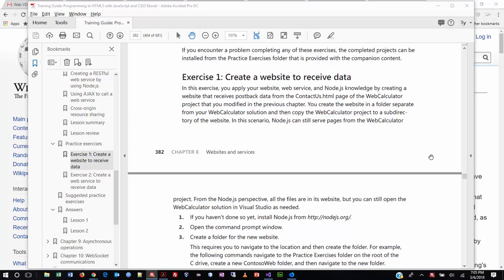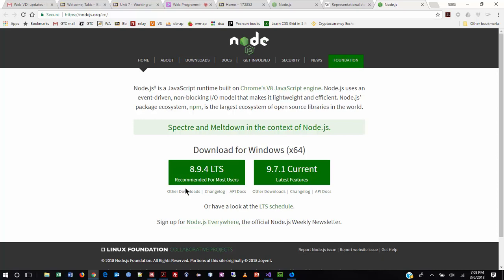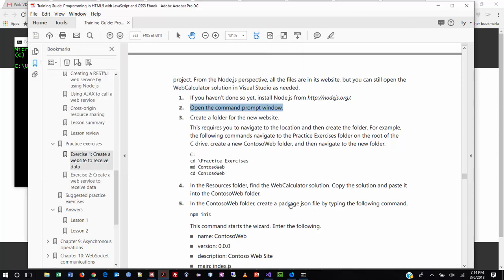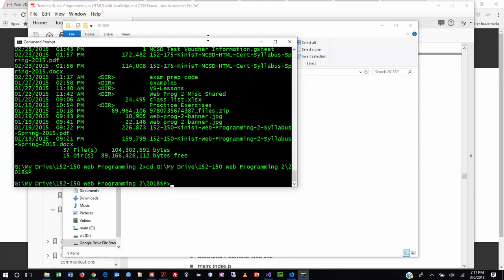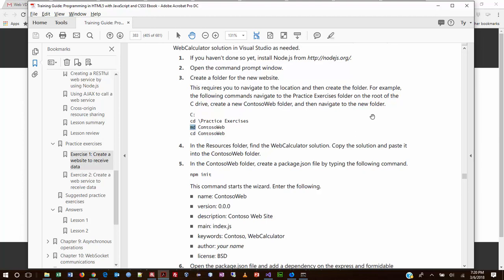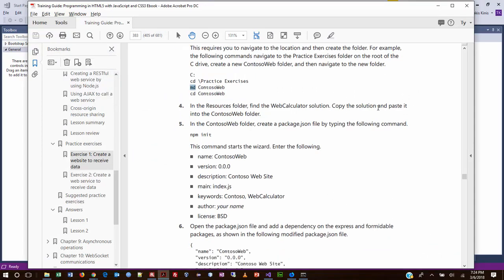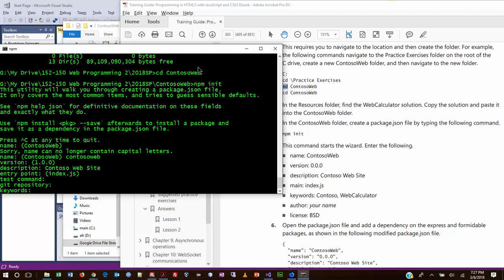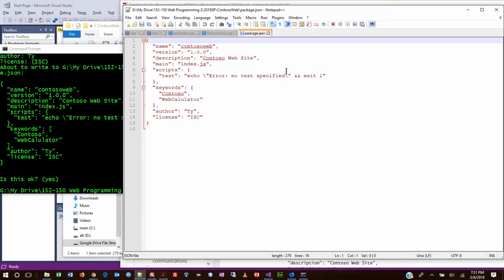Web Programming 2 - Chapter 8 Exercises Part 1 - Spring 2018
Beginning Chapter 8 Exercises from our text "Programming in HTML5 with Javascript and CSS3: Training Guide". Recorded during a live class session 3/6/2018.